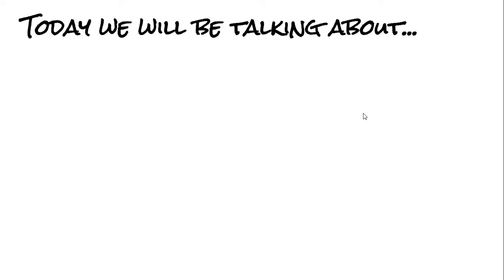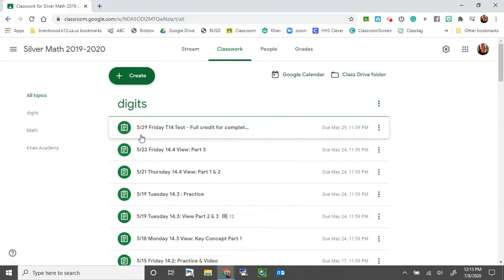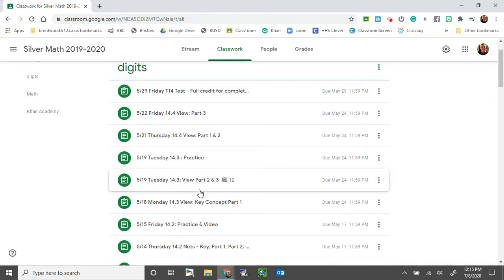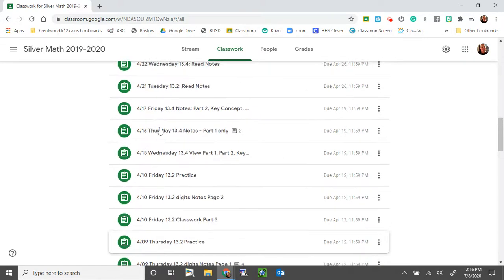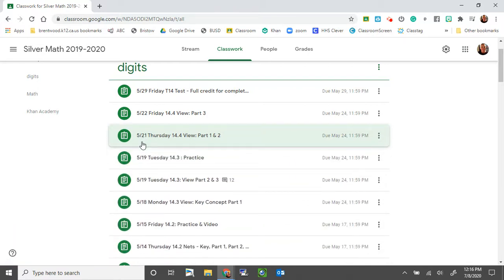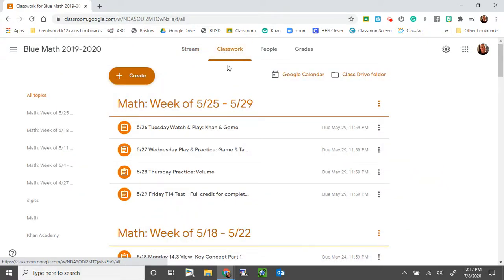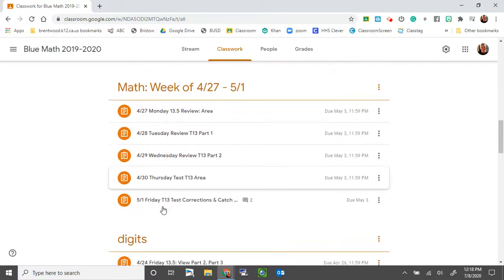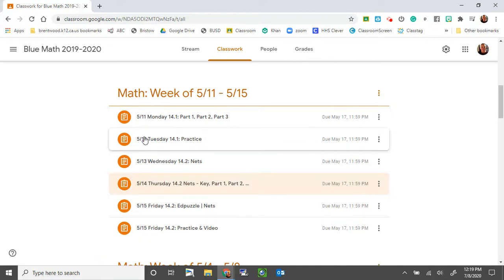Using Naming Conventions to Organize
How we name work and posts makes a organization easier for students.